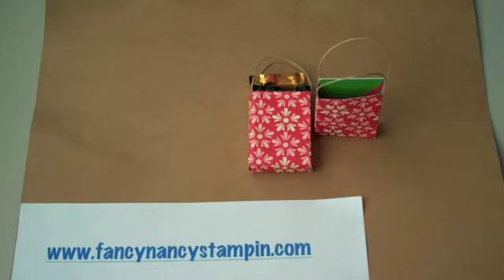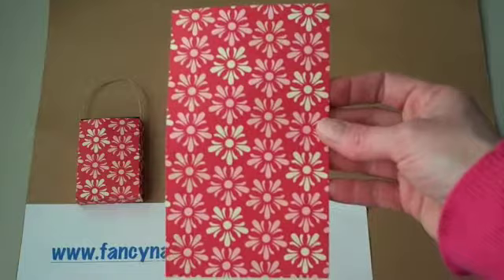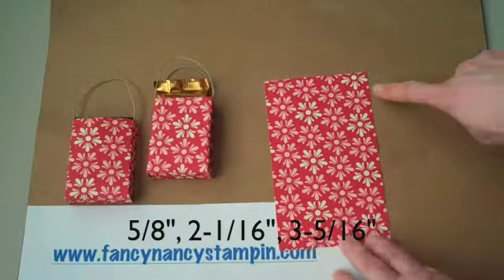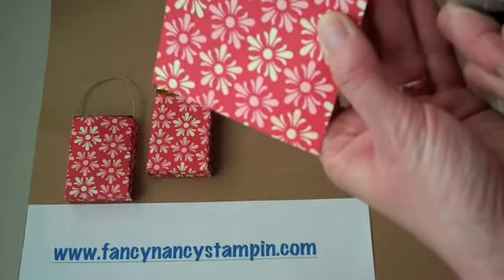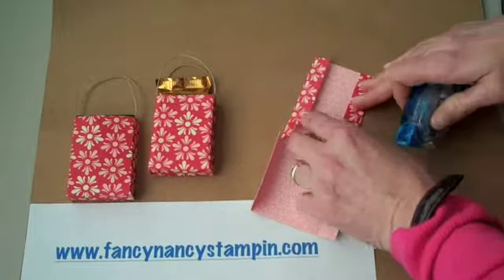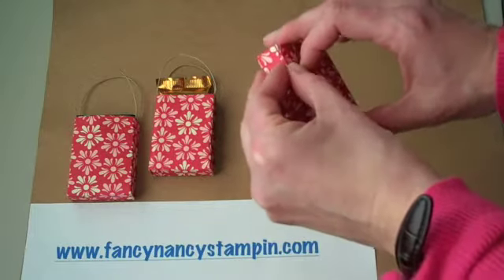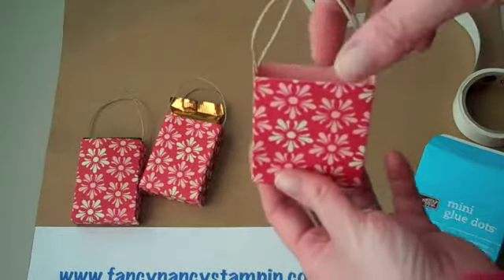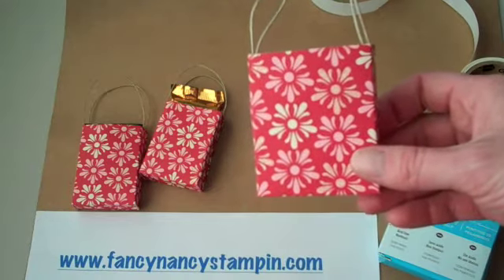Mini Shopping or Gift Bag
In this video. I will show you how to make a mini shopping bag or gift bag.  It is really easy. It is the perfect size for a gift card as well as Ghirdelli chocolate squares.  It would make a great party favor or birthday present with the gift card.  How cute would it be to give to a friend for a shopping outing.  Enjoy...